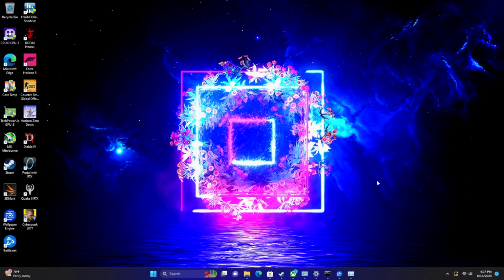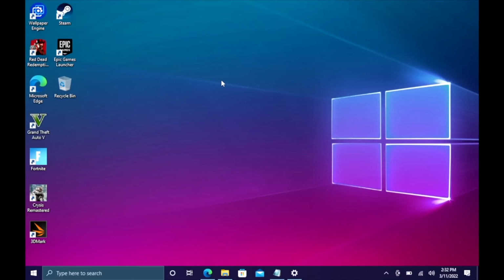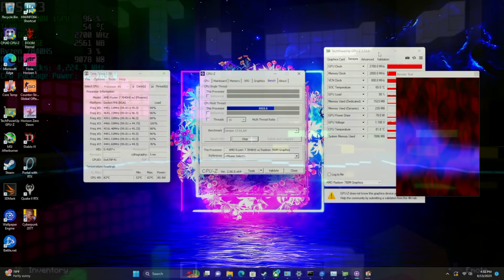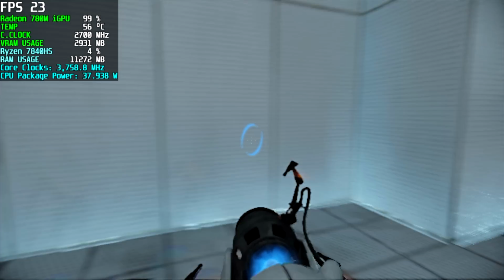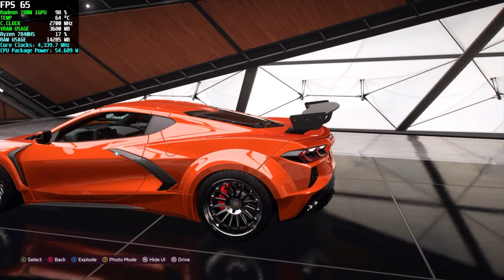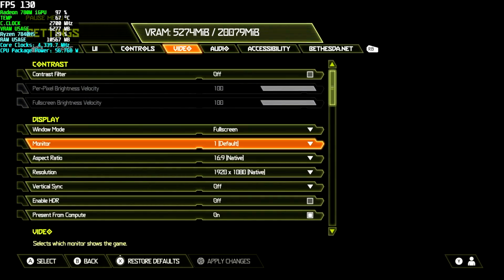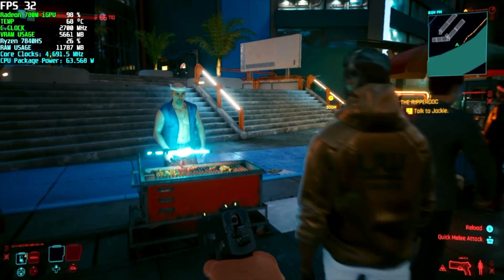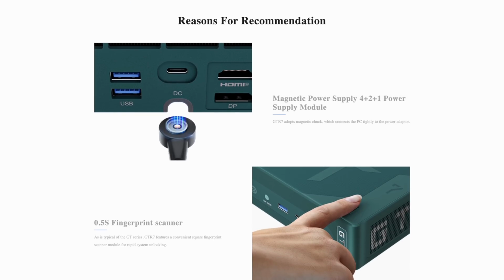Ray Tracing On An iGPU! RTX On With RDNA3 Integrated Graphics!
25% Code for software: ETA

In this video we take a look at ray tracing on integrated graphics, and it actually works!
The New AMD RDNA APUs like the Ryzen Z1 extreme and the the Ryzen 7 7840HS can do RTX On with the new RDNA3 based iGPU known as the Radeon 780M.
We test out Cyberpunk 2077, Port with RTX. RTX Minecraft and more.

ETAPRIME
12400 Wake Union Church Rd PMB #239

00:00 Introduction
00:22 overview
00:49 Video Sponsor ad spot
03:22 Minecraft RTX iGPU
05:04 Portal With RTX
06:02 Quake RTX
07:16 Ray tracing Forza
08:31 Doom Eternal RTX
09:24 Cyberpunk 2077 ray tracing iGPU